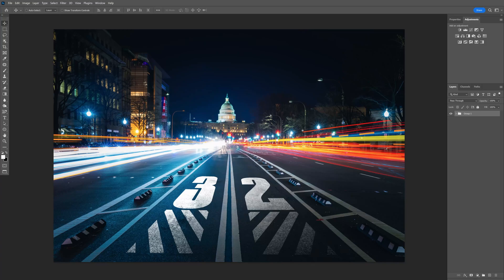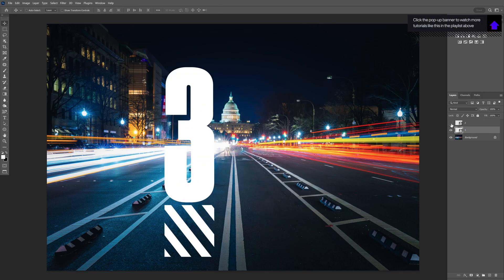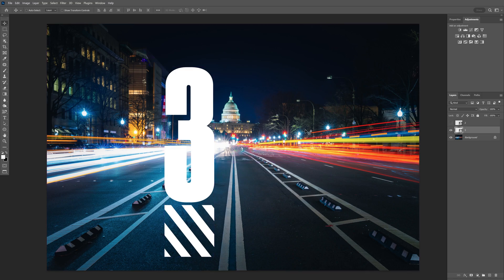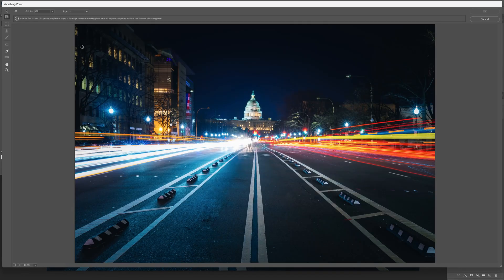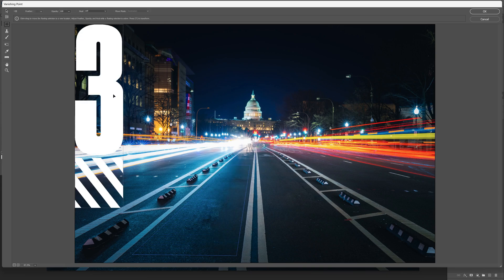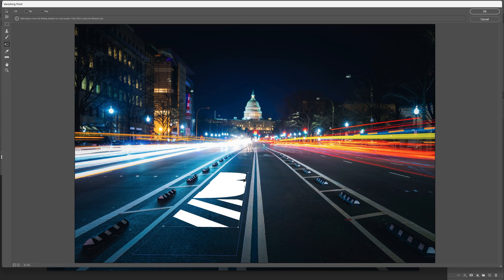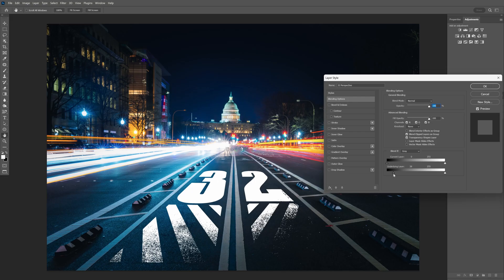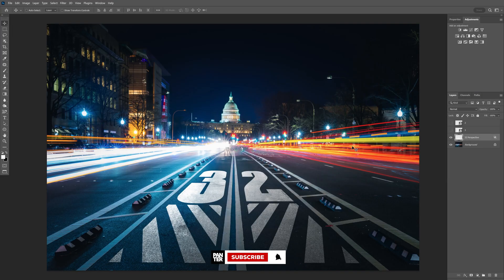How to Put Text in Perspective in Photoshop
The vanishing point tool in Photoshop is used to create a 3D grid that helps to establish a realistic perspective when adding or manipulating objects in an image. It is particularly useful when compositing images or when creating digital art that requires a consistent sense of space and depth. The vanishing point tool can be used to define planes, such as walls or floors, which can then be used to place and adjust objects in the image.